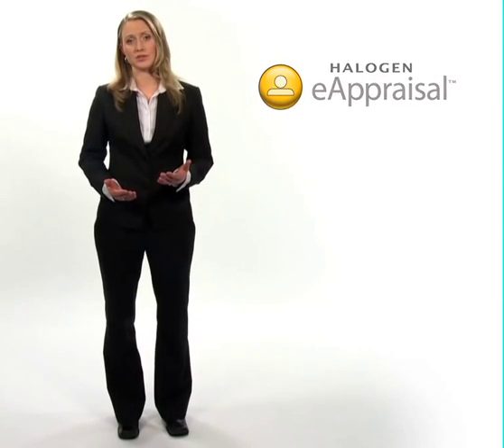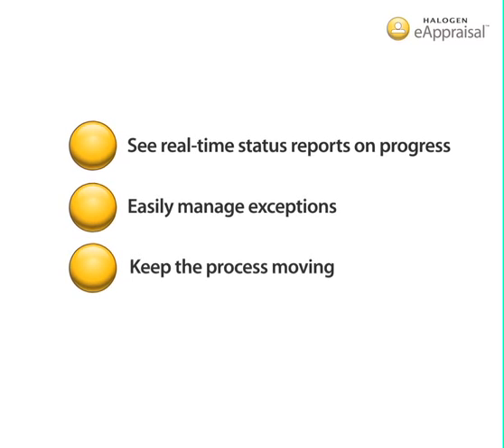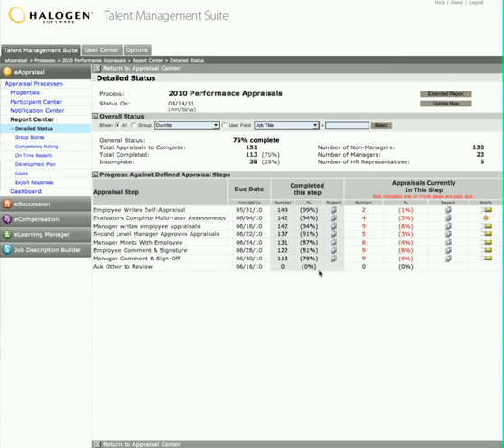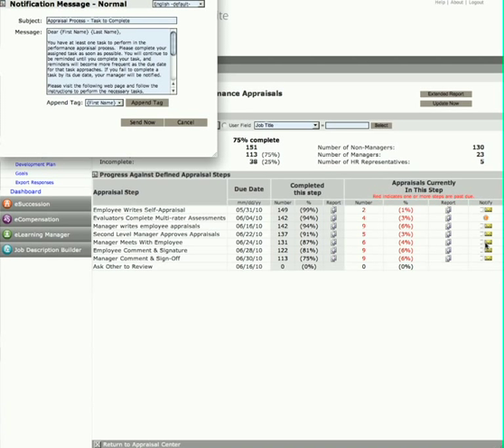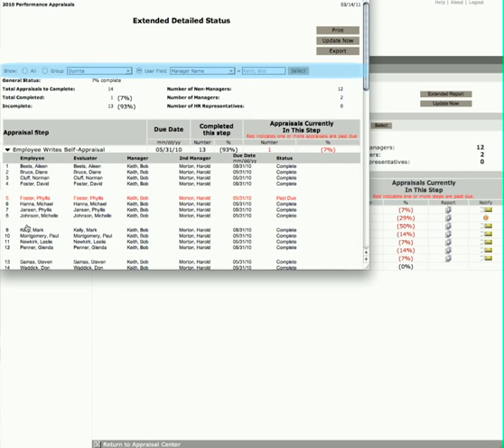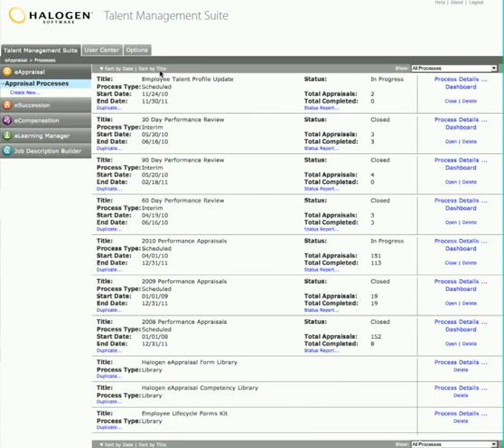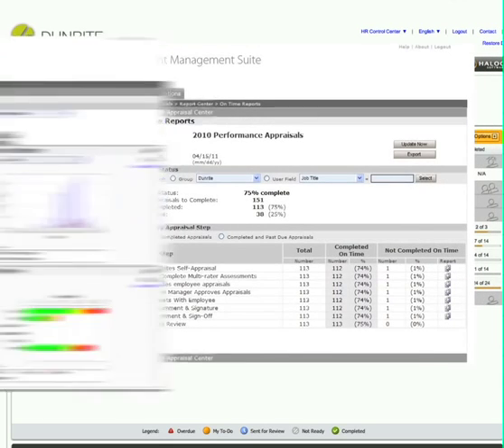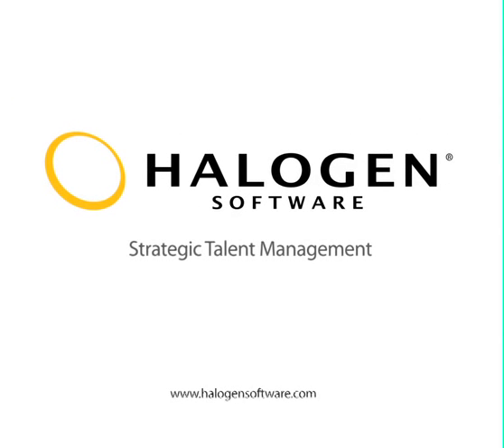How to Easily Manage Your Performance Appraisal Process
See how easily you can manage all your performance management processes with simple to use real-time reports and dashboards. With Halogen Software's talent management suite, you can monitor completion status, track trends and identify who's holding things up -- all with just a few mouse clicks.